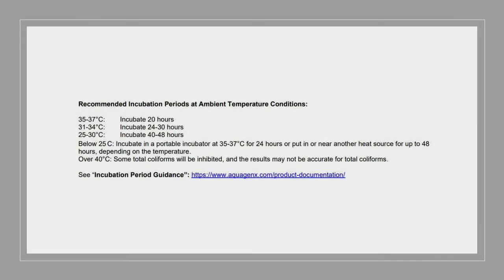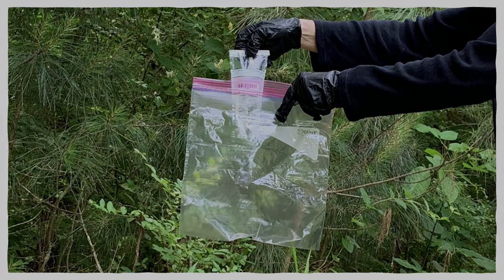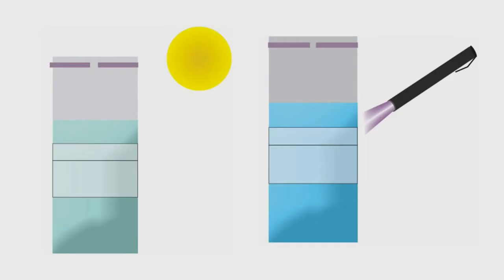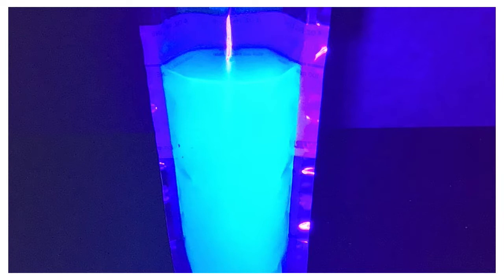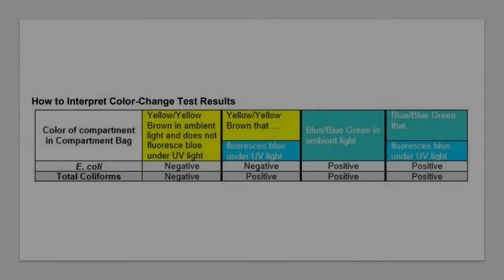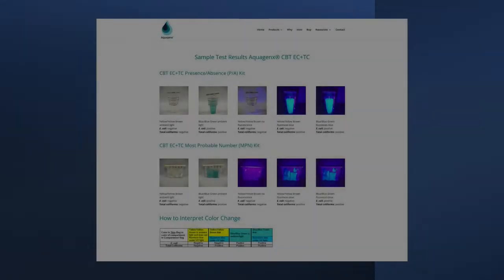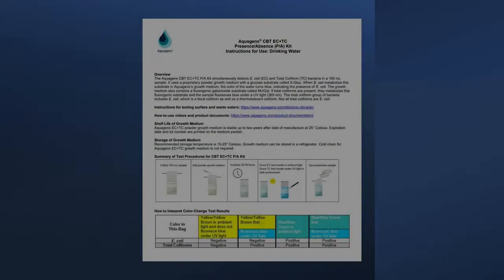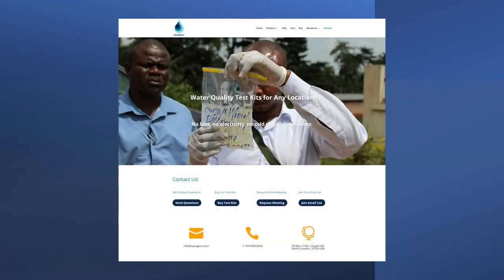How To Use Aquagenx CBT EC+TC P/A Kit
This video shows how to use the Aquagenx CBT EC+TC Presence/Absence (P/A) test for E. coli and Total Coliforms bacteria